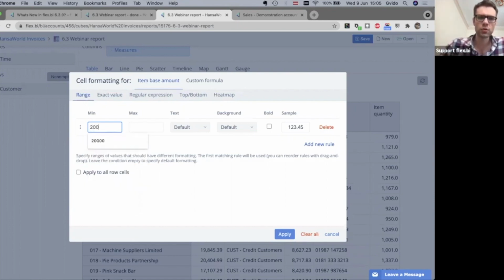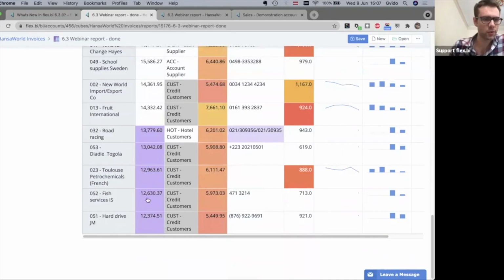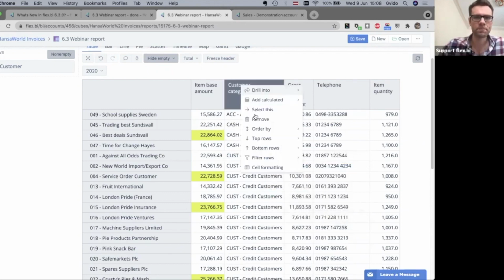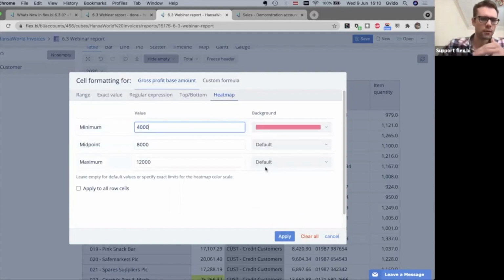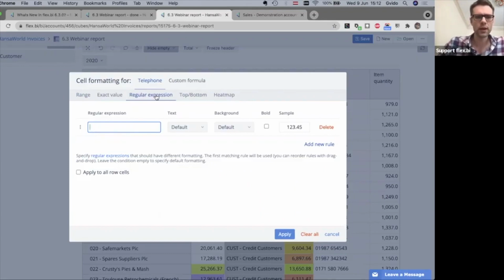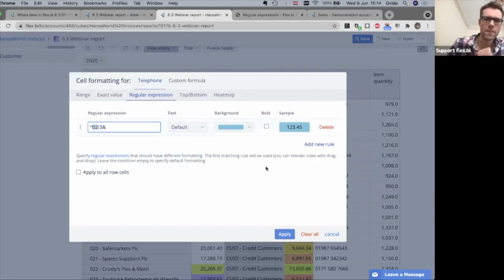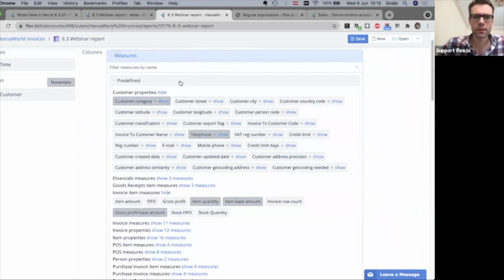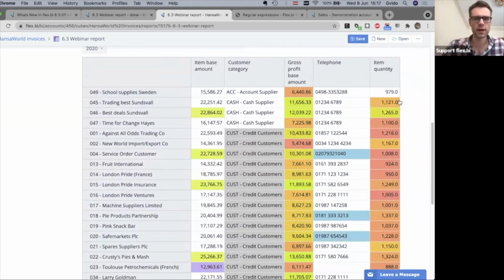First steps in flex.bi - Advanced cell formatting:keywords/heatmaps/regular expressions color coding